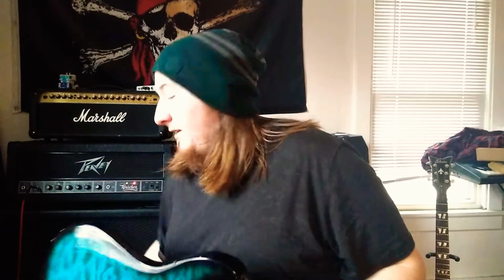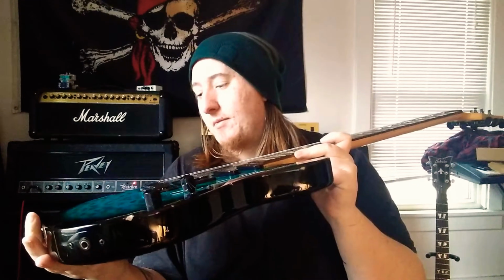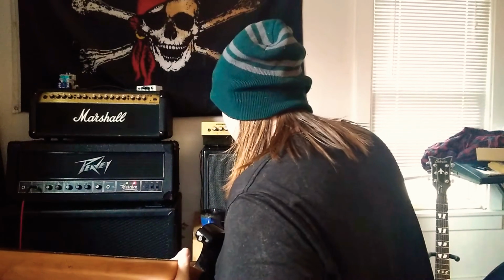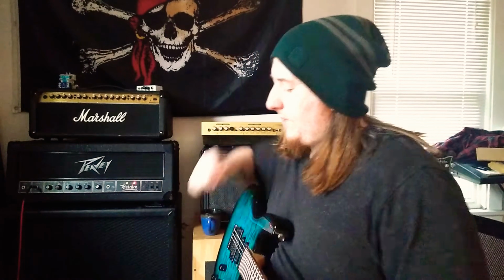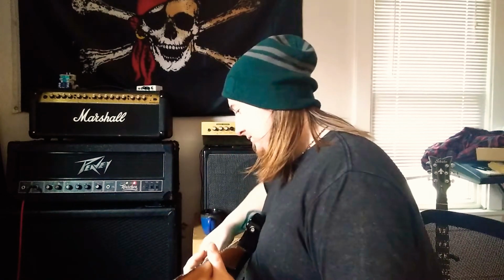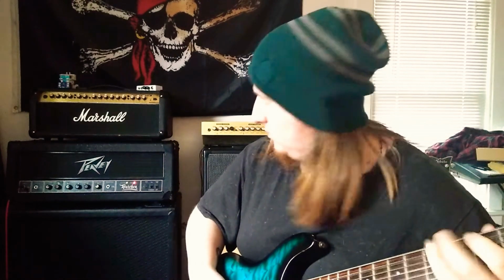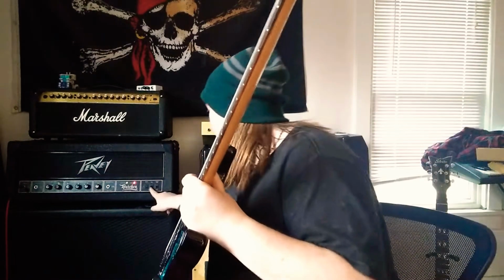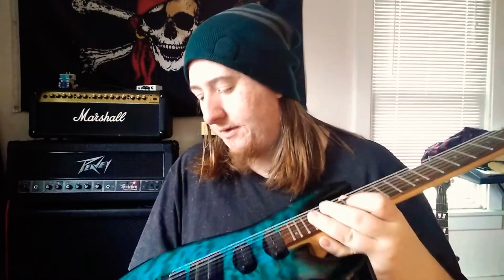fernandes dragonfly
the guitar for my childhood that I've been wanting to test out this is going to be a pretty cool project guitar it has its issues but we will resolve them